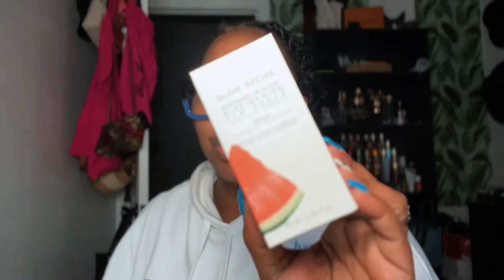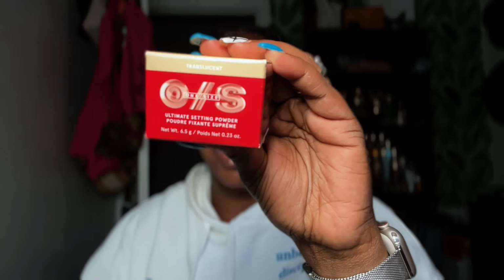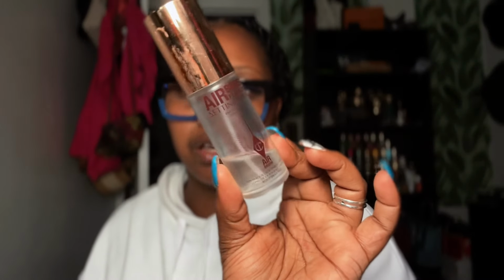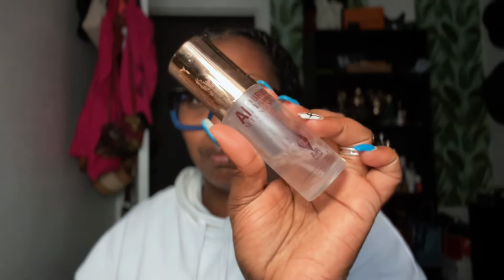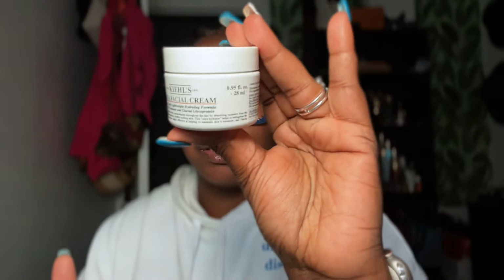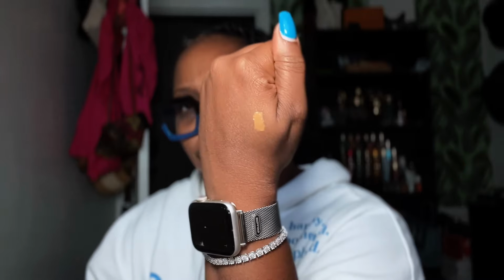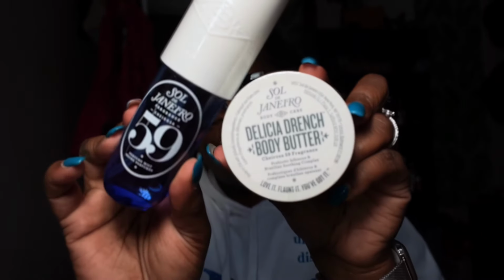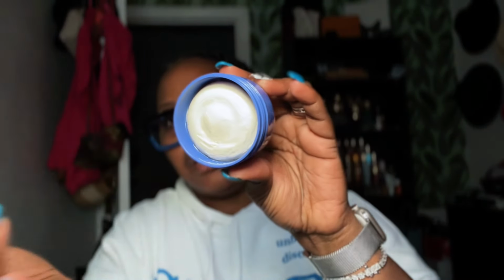SEPHORA SAVINGS SALE | TINY HAUL | NEW ITEMS TO TRY & REPEAT PURCHASES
Hey Luvs,

I didn’t do to much damaged this haul. I can’t wait try the new things I purchased.

What did you buy during the sale? Lets Chat!